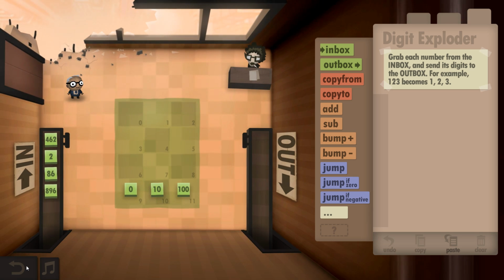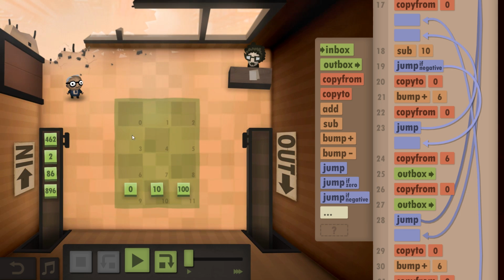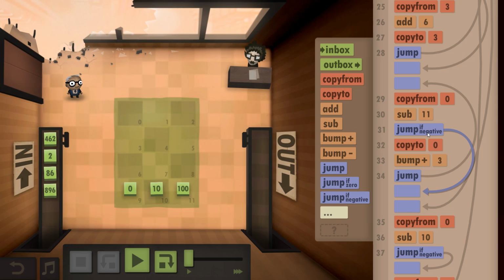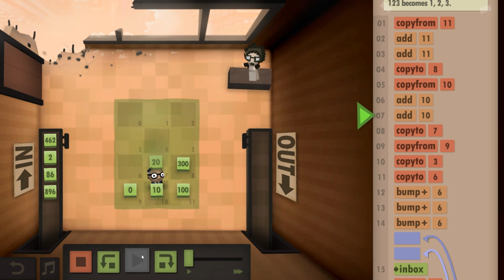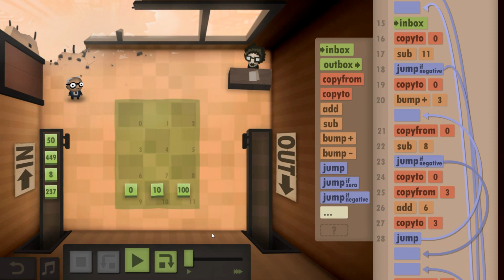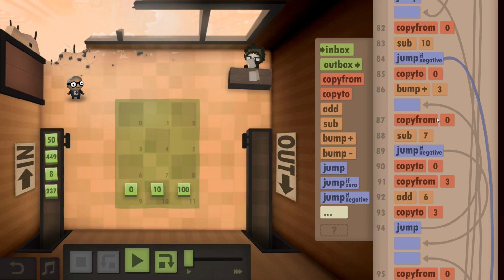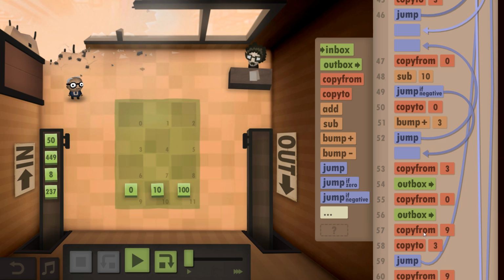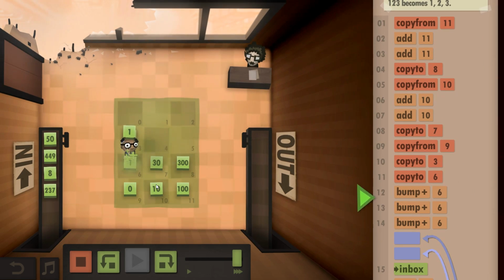Human Resource Machine - 25 - Level 38(Optimization)